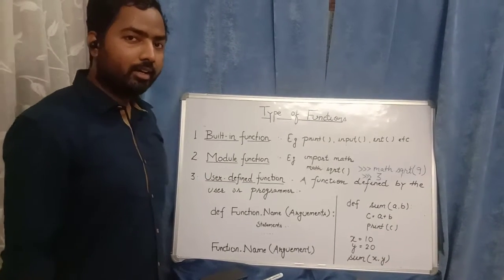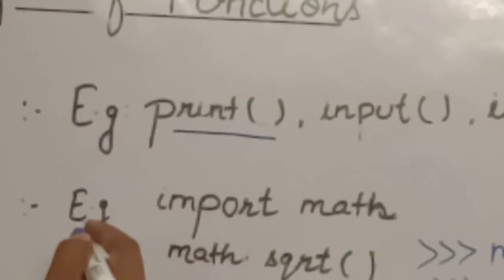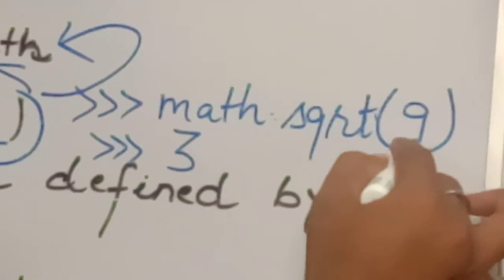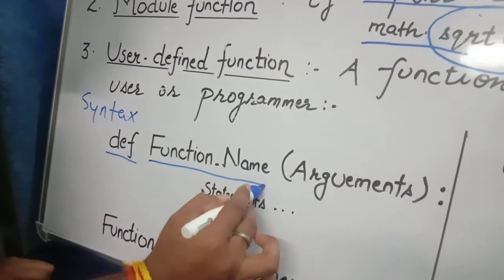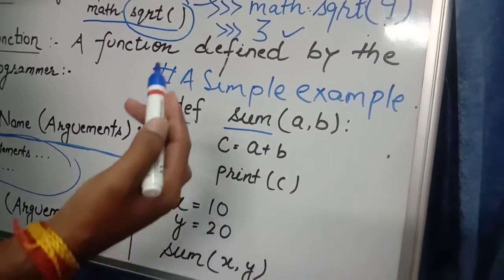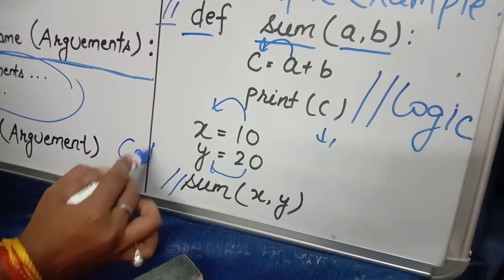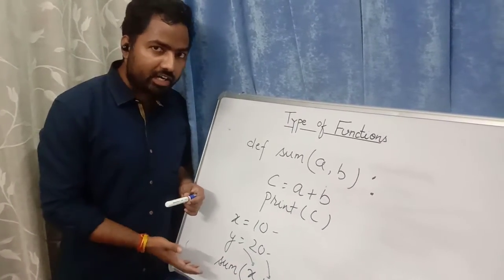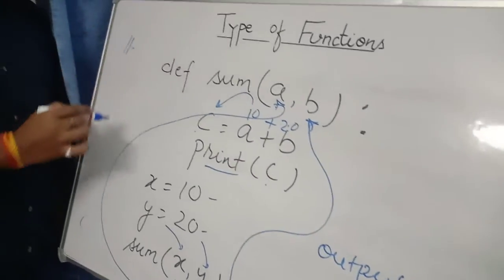Types of funtions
Lecture two